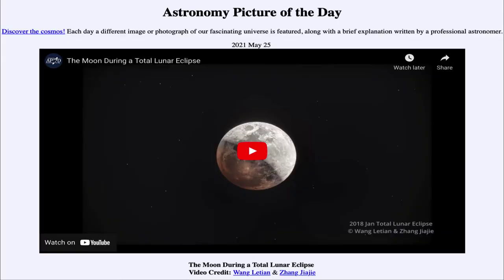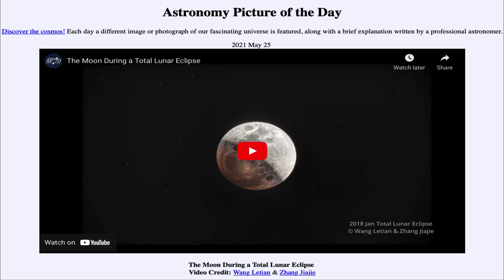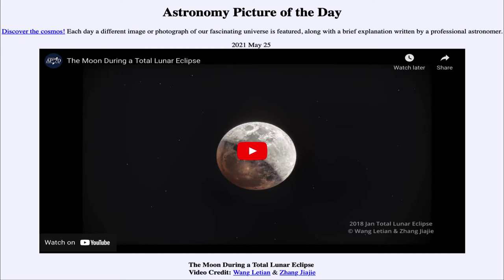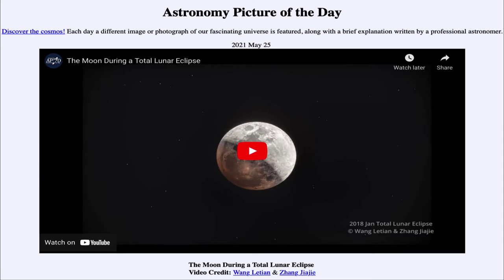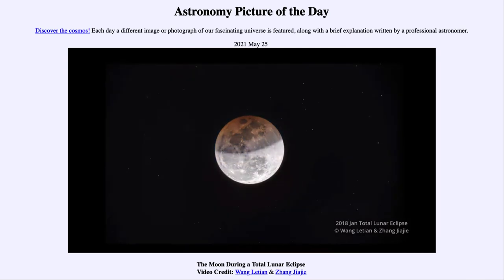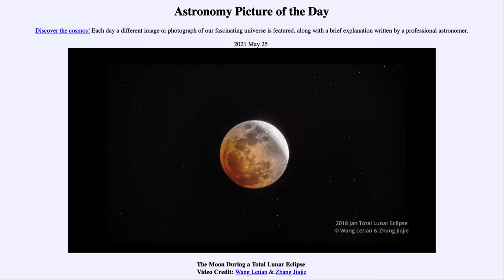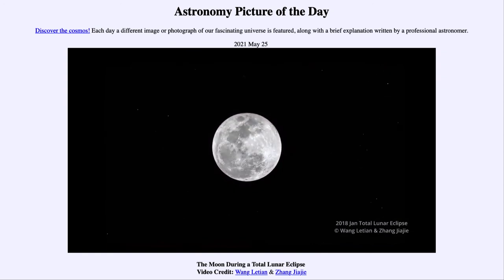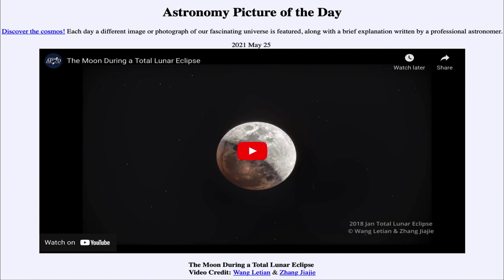2021 May 25 - The Moon During a Total Lunar Eclipse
In today's image, we see a short video of a total solar eclipse. You can note that Earth's shadow on the Moon is circular meaning that Earth must be spherical. You can also see the blood red color of the Moon because of light being bend through Earth's atmosphere into the shadow.